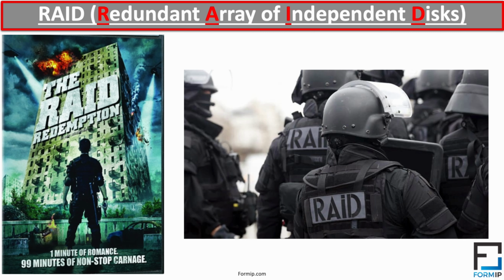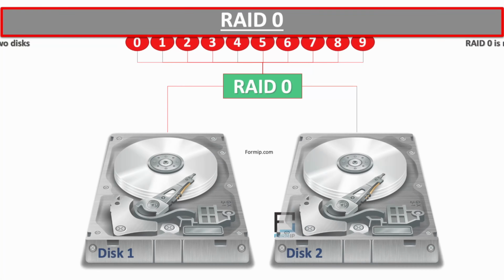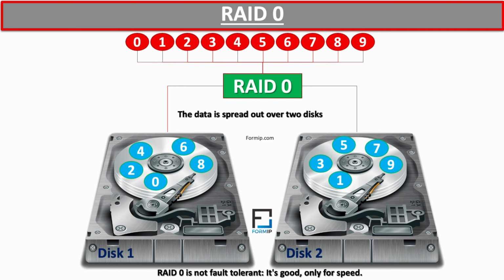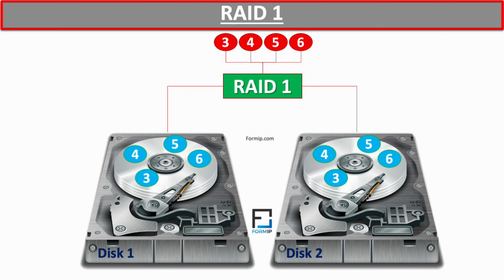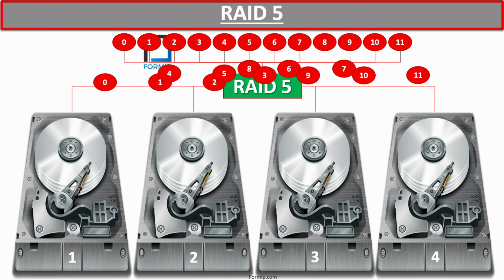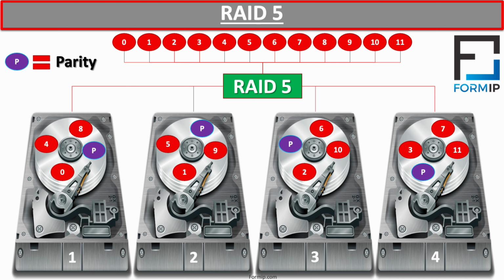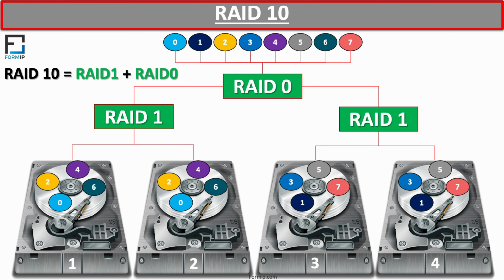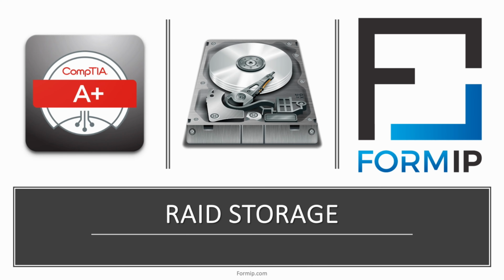RAID Storage Explained: Protect Your Data and Boost Performance Like a Pro!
Losing critical data due to a hard drive failure can be a nightmare—whether it’s for your business or personal files. But what if there was a way to protect your data and even boost your system’s performance at the same time? Enter RAID storage!

In this video, we’ll break down everything you need to know about RAID (Redundant Array of Independent Disks) and how it can save your data from disaster. You’ll learn:
✅ What RAID is and why it’s essential for data protection.
✅ The differences between RAID 0, RAID 1, RAID 5, and RAID 10—and which one is right for your needs.
✅ How RAID can improve both data security and system performance.
✅ Real-world examples of RAID configurations and their benefits.
✅ Common mistakes to avoid when setting up RAID storage.

Whether you’re a business owner, IT professional, or just someone who values their data, this guide will help you implement RAID storage like a pro. Say goodbye to data loss and hello to peace of mind!